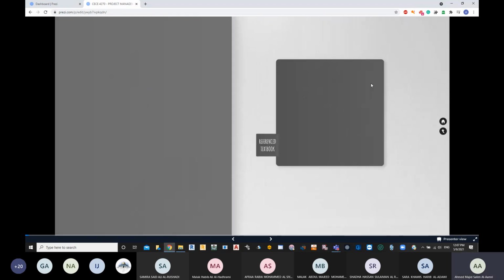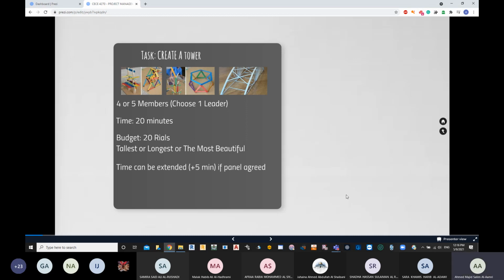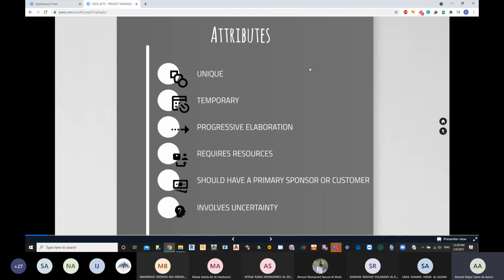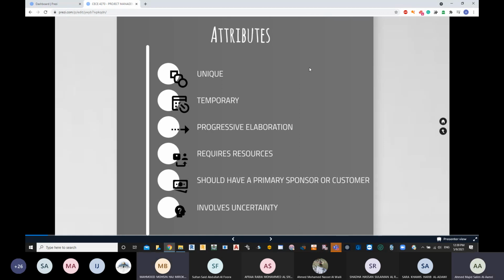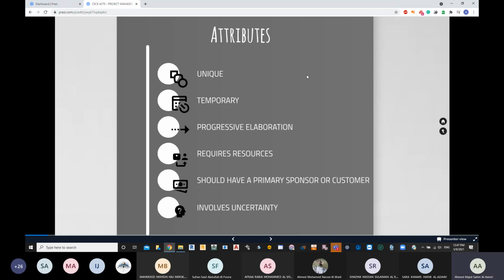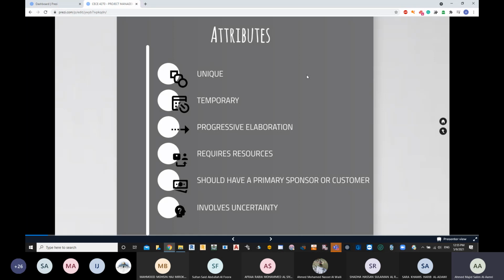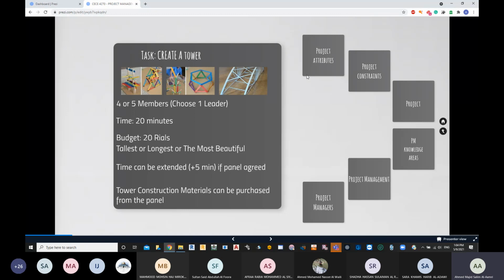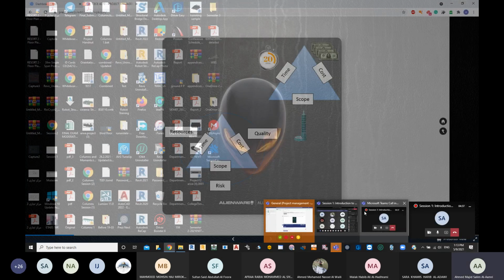Session 1 - Introduction to Project Management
Introduction to Project Management, Project Attributes, and Project Constraints